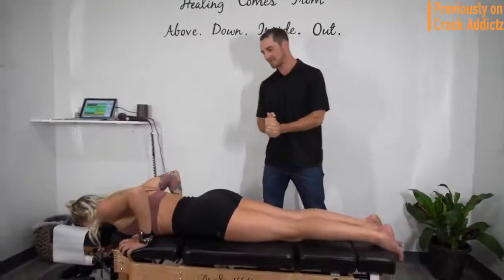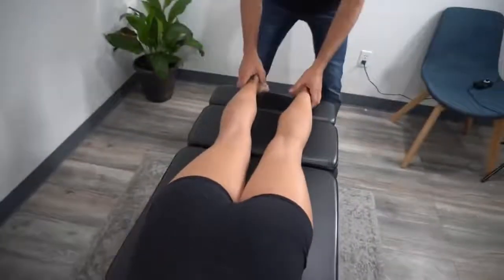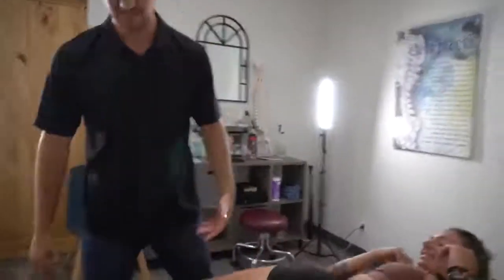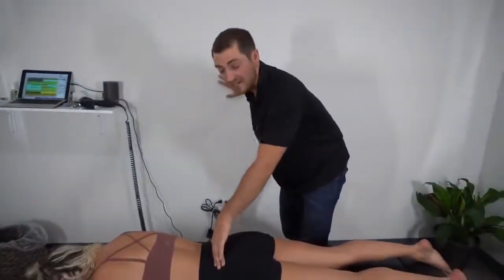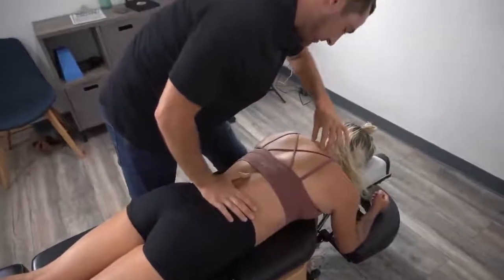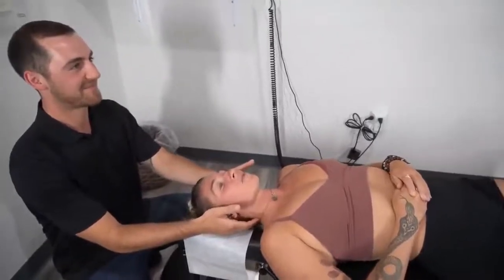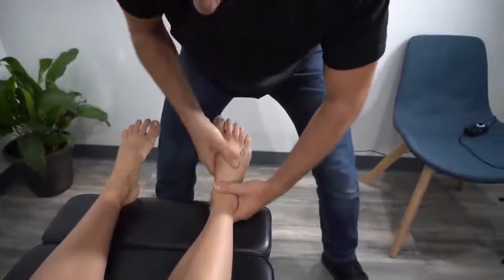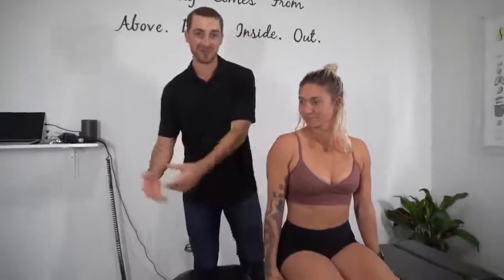YOGA INSTRUCTOR FEET And Complete Upper Body ASMR Chiropractic Adjustment Compilation